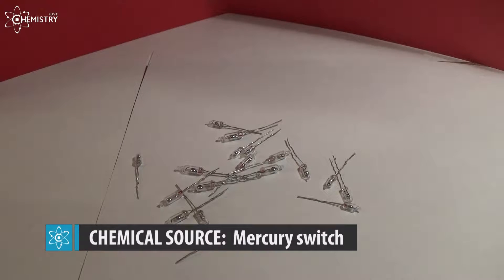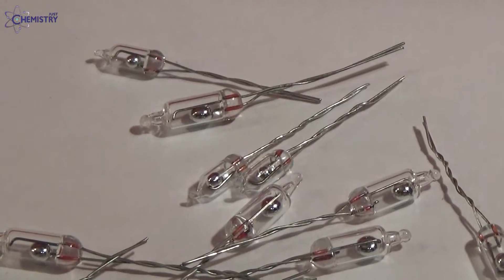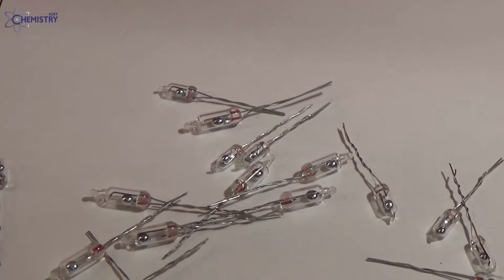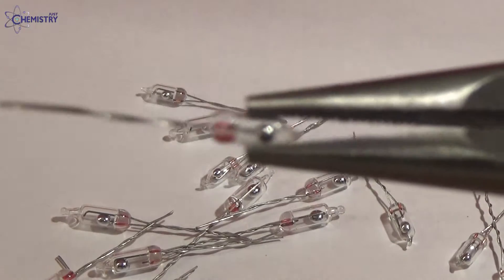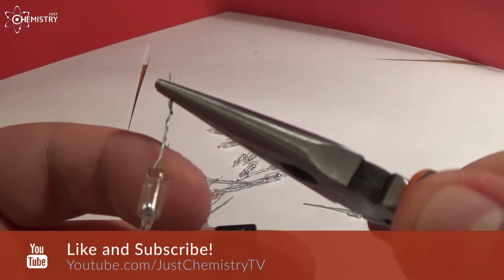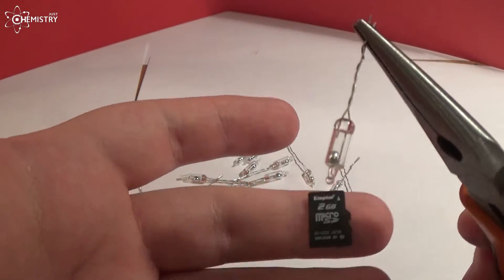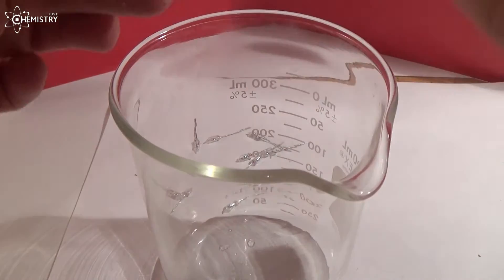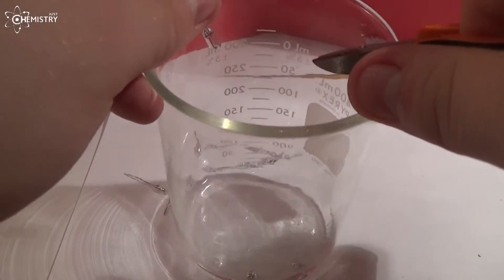Chemical Source: Mercury switch - Just Chemistry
NEW VIDEO SERIES - CHEMICAL SOURCE. here to get different chemicals, how to purify them and much more!

In this video I am presenting mercury switches to get small amount of Hg.

Nowadays when the source of mercury like thermometers is banned by socialist governments it's really hard to find mercury thermometers. They contain significant amount of mercury so few of them and everyone should be happy.

After opening 20 switches I suppose I have about 1 gram. Well, I just needed a few drops of Hg so for small amount mercury switches are perfect and cheap.

Next videos - I will make some lab experiments or Big Bang's! :)

Jakub Muda